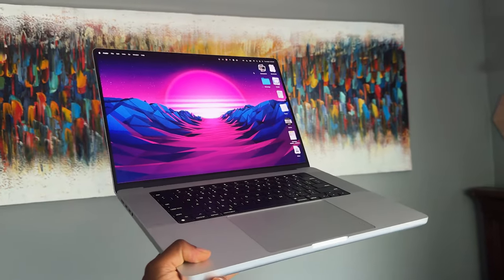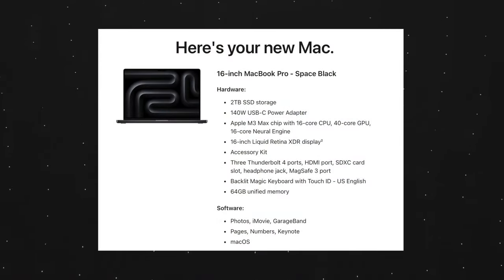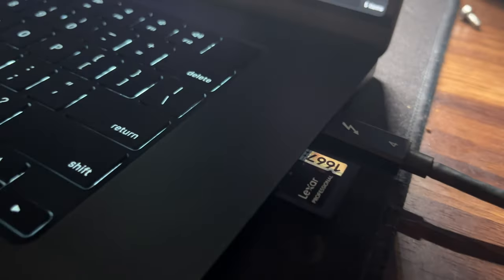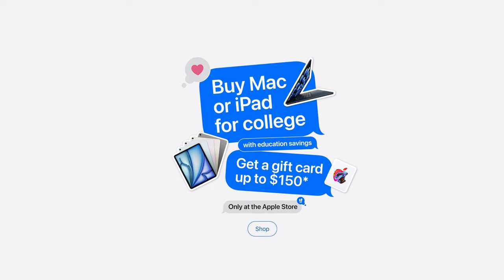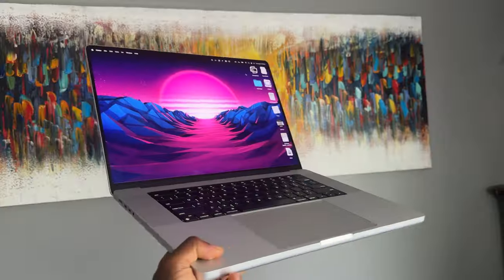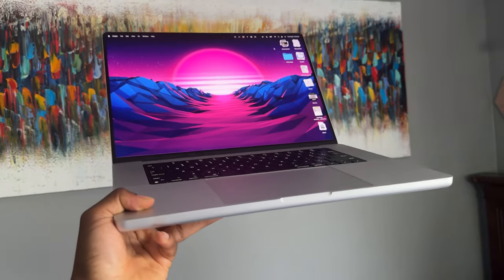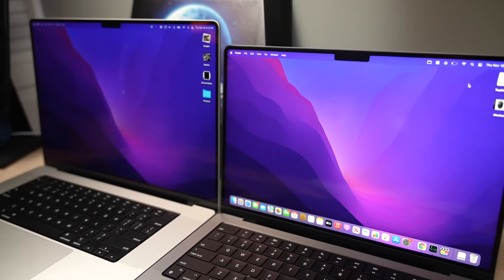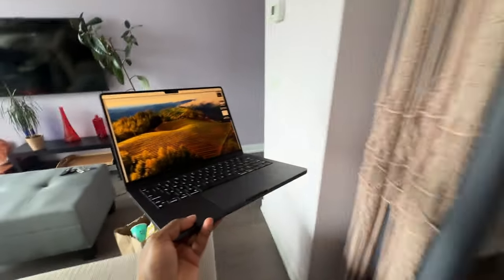Skip the M4 Max MacBook, BUY The M3 Max Instead (Many Months Later)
Today I'm officially upgrading to the M3 Max MacBook 16" coming from the M1 Max 16"

FUSION New Wallpaper Pack